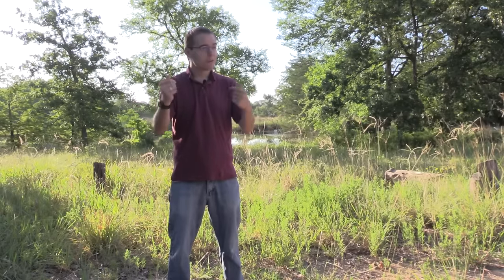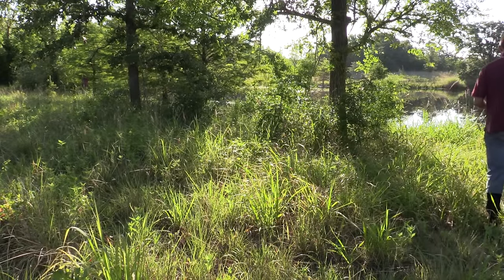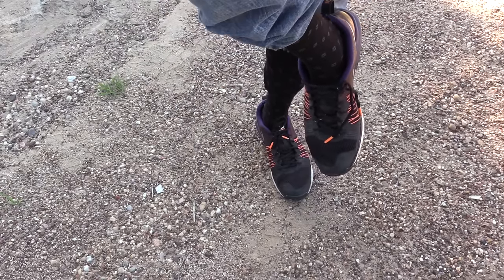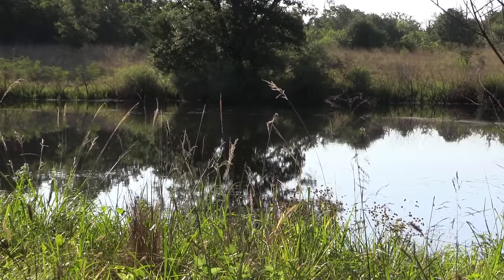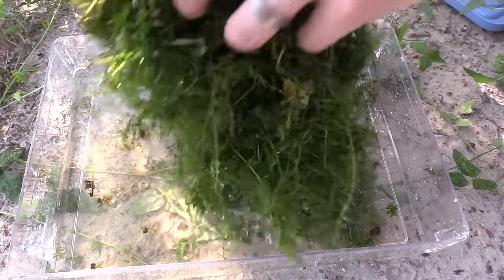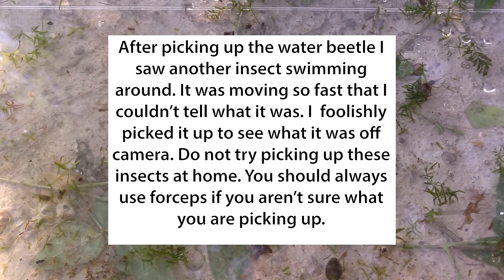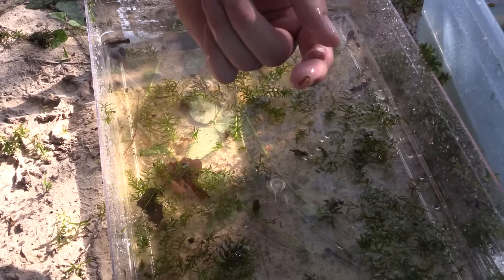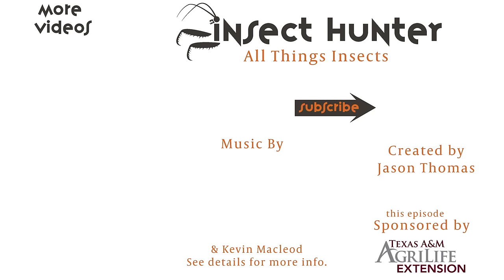How to Collect Pond Insects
In this episode of the insect hunter Jason goes to a local pond to see what kinds of insects he can find. Jason showcases some techniques and tips so you can go and do this yourself. He even runs into a nasty insect that may or may not cause him trouble. Watch this episode to find out. When collecting remember that using forceps is important because many insects can bite or sting you. Jason also shares tips about how to avoid chiggers which will often live in grasses and plants near water.

Chigger Images from CDC.gov image database.
Images by M.A. Parsons.